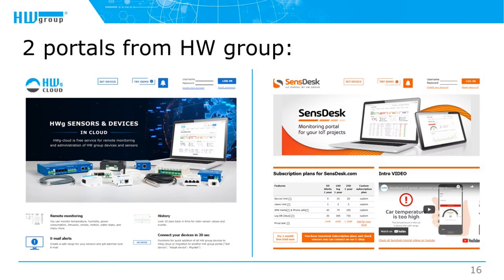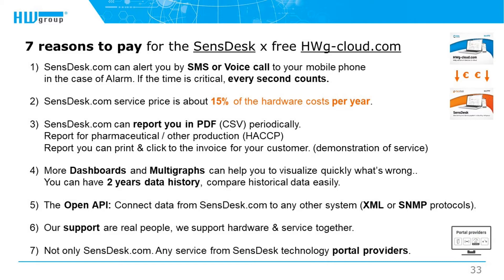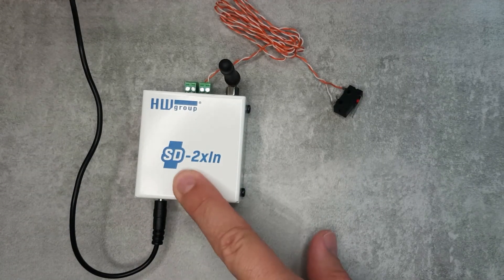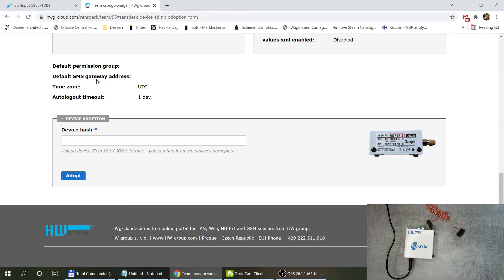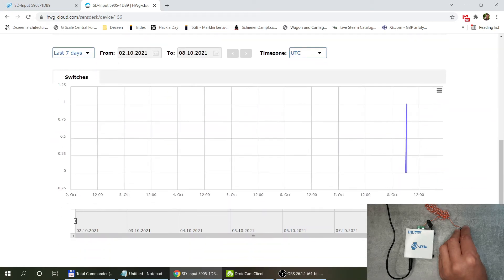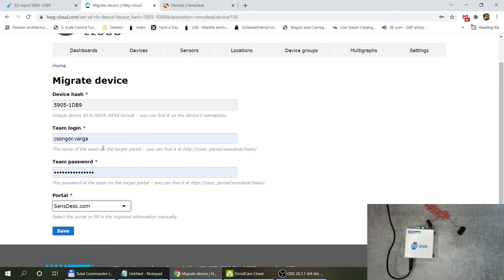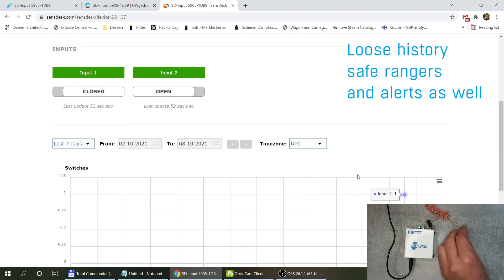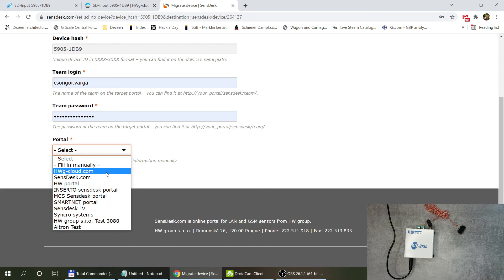How to MIGRATE device from the SensDesk.com to a free portal HWg-cloud.com - HV14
We will demonstrate how to connect LAN based SD device into the free portal and how to MIGRATE it to another SensDesk Technology portal.
DEVICE MIGRATION is the process where you can migrate remote devices from one portal to another (both portals have to be SensDesk Technology based).

In this video, the device is migrated from the HWg-cloud.com to portal (paid service). Currently, the manufacture HW group provides two different portal services to manage devices centrally over the cloud

3:37 How to migrate
5:12 Migration to HWg-cloud

HV14

More details about our product range & related sw products / services can be found on our web